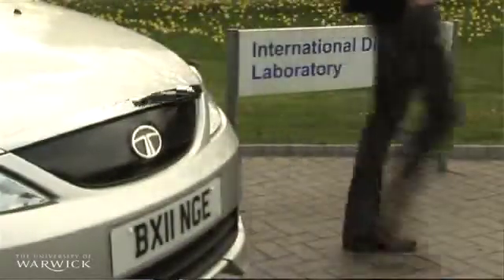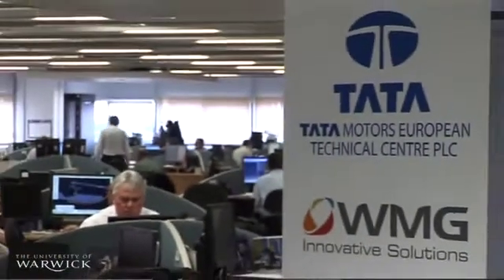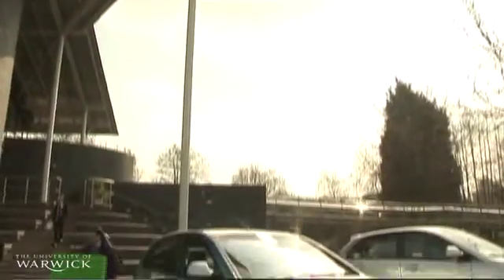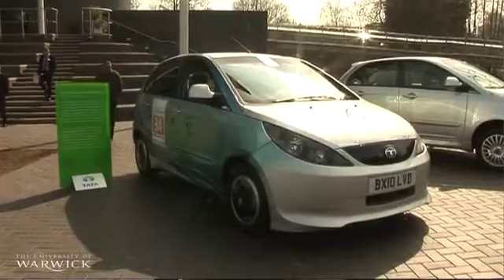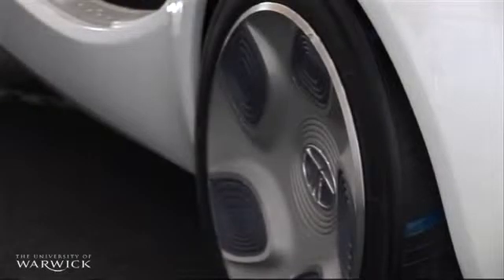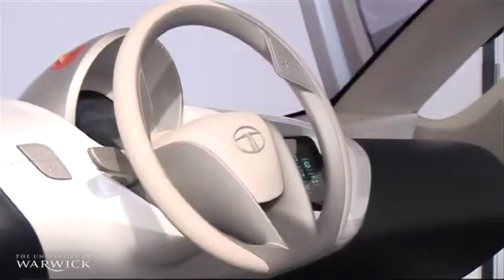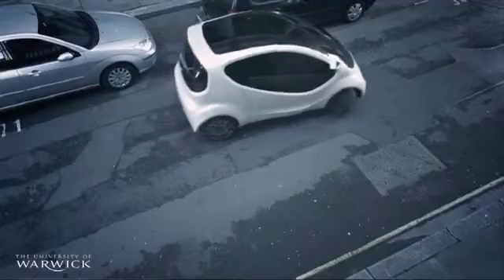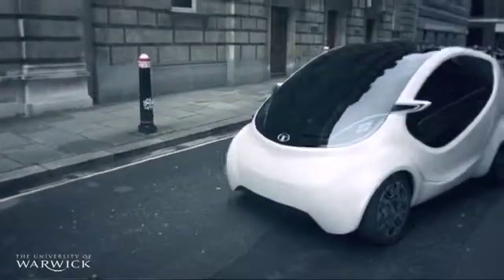WMG - TATA Collaboration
Following a 5 year collaboration with WMG, TATA Motors boosts its UK engineering base at the University of Warwick after unveiling the Pixel City Car at WMG, and announcing that it will be expanding its partnership by 40% over the next 2 years.